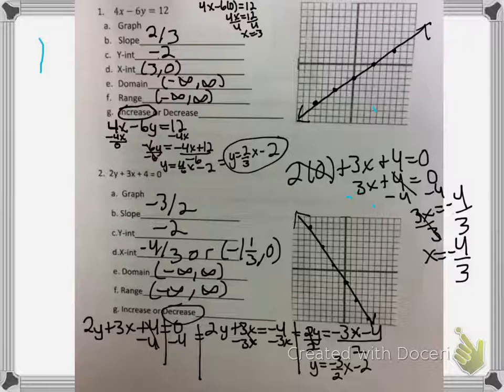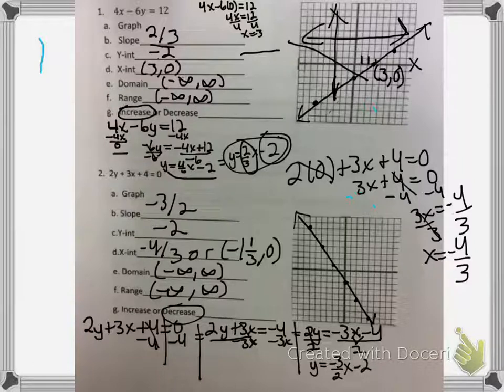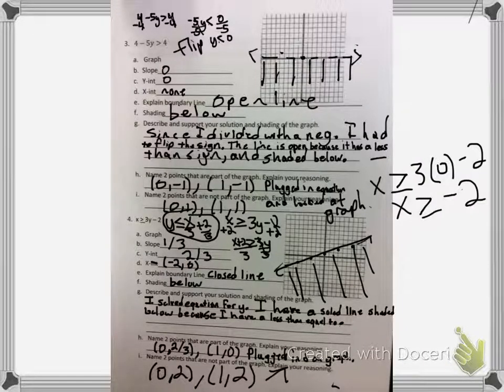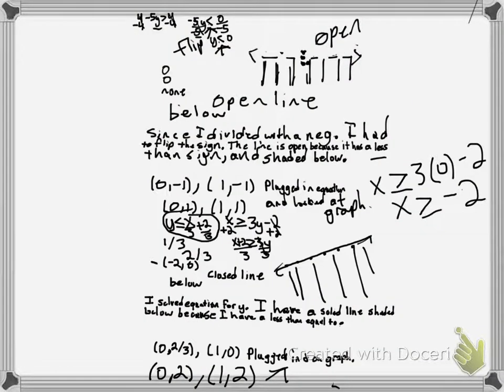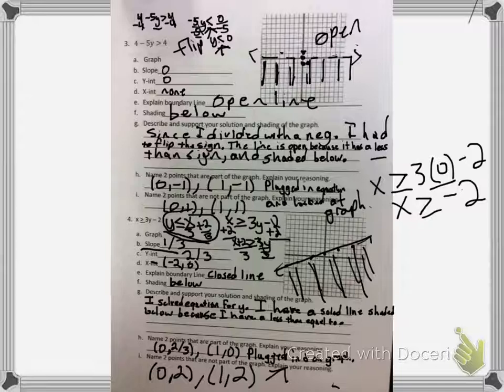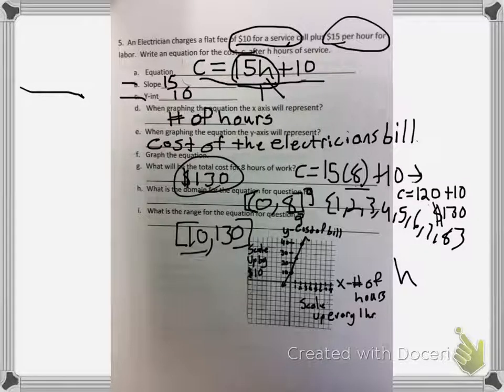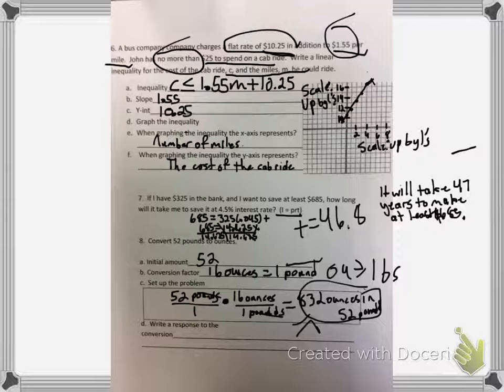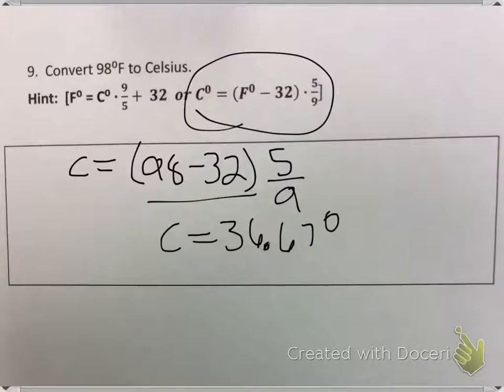Study Guide Video test 3